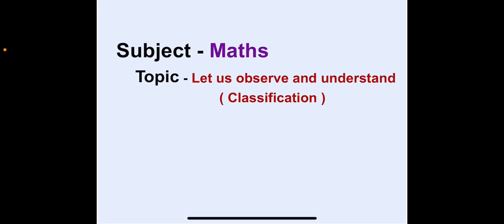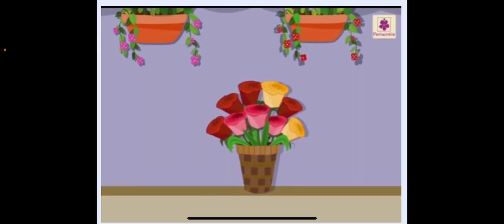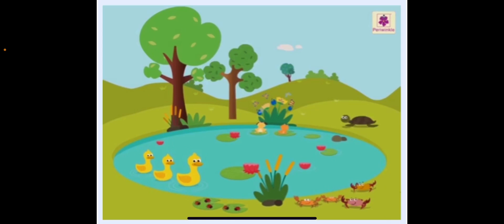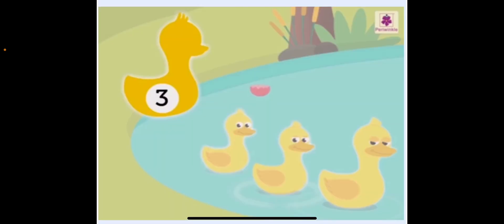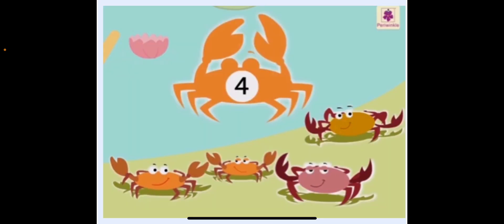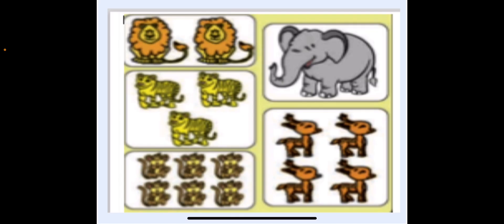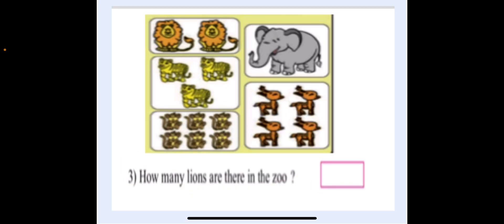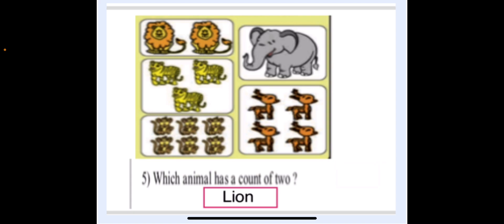Let us observe and understand—Std 1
Classification of data